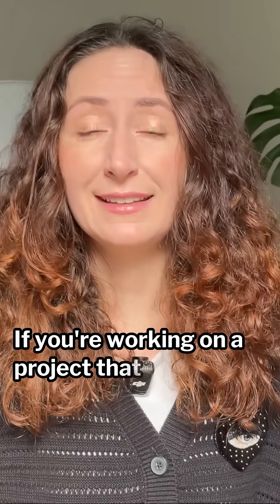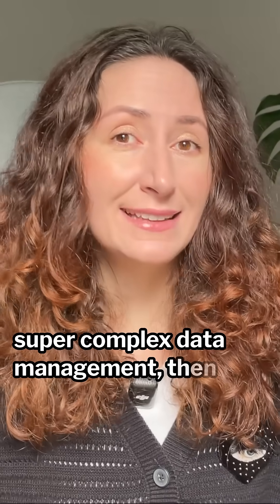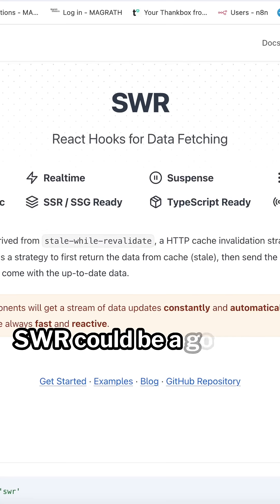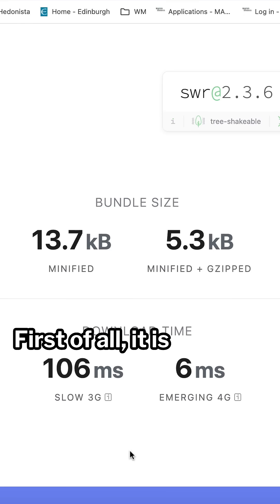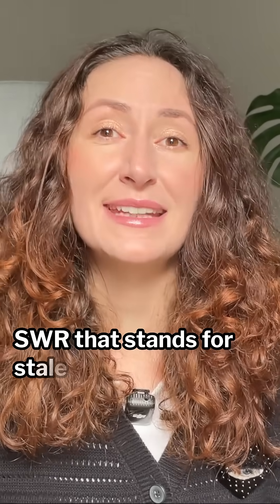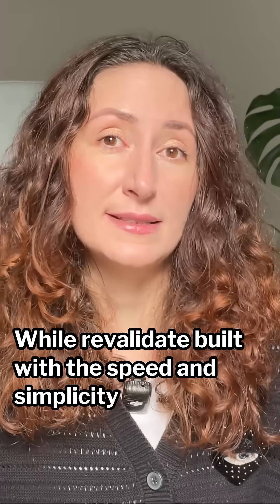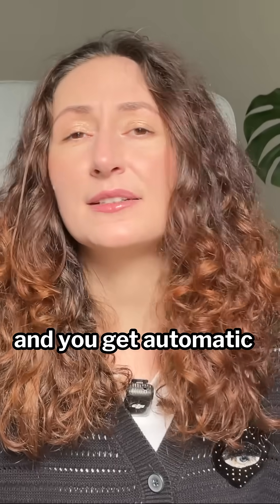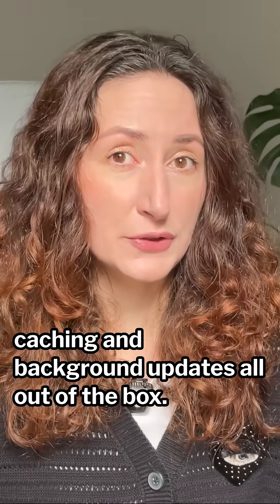SWR: Simple, Fast Data Fetching for React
Lightweight & powerful, SWR is a tiny React hook for automatic fetching, caching, and background updates—perfect for blogs, portfolios, and simple Next.js apps.